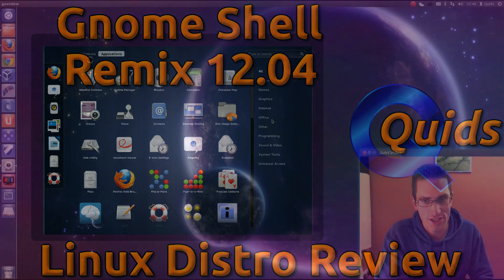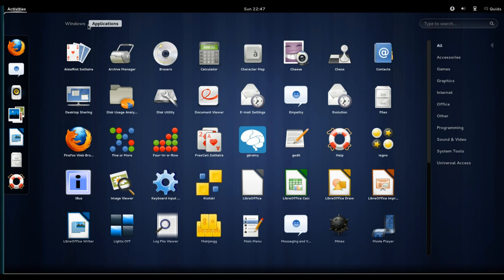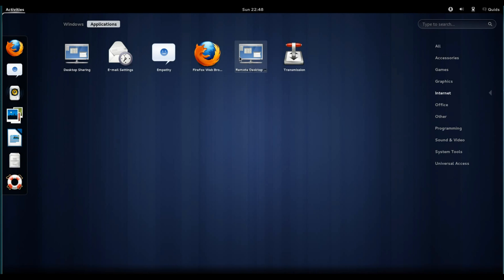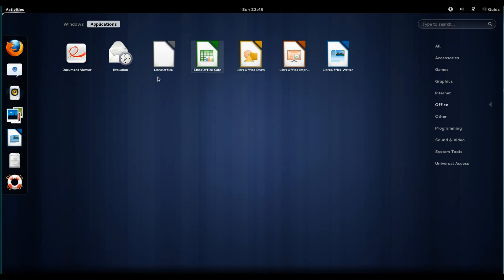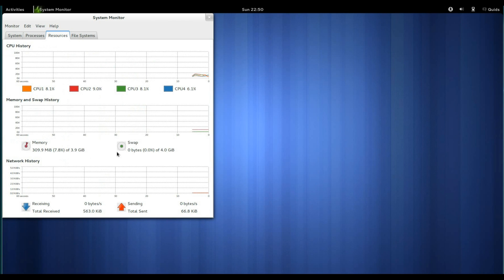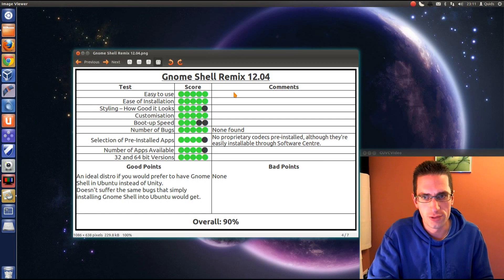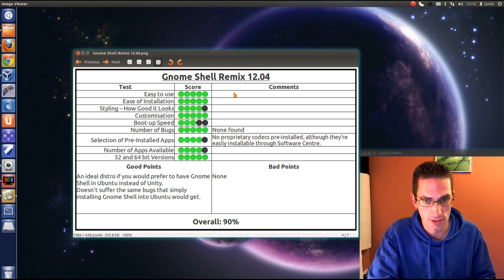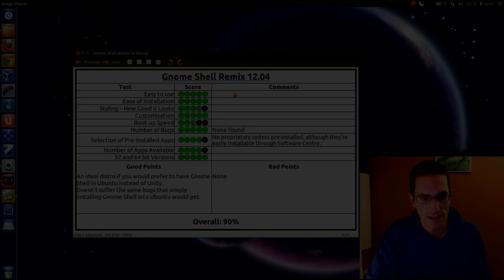Gnome Shell Remix 12.04 Distro Review - Its Ubuntu without Unity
Distro review of Gnome Shell Remix 12.04 -- Its Ubuntu without the Unity Desktop Environment.
Its an ideal distro if you would like to keep with an Ubuntu based Distro that has Gnome 3 Desktop instead of having to use Unity.

Gnome Shell Remix gives you a very similar selection of Applications that Ubuntu 12.04 would give you out of the box.

Notable differences are:
Gnome Icons & Styling instead of Ubuntu Mono theme
Evolution instead of Thunderbird
Lower memory usage
It doesn't crash like Ubuntu would if you simply installed gnome-shell desktop package

0:17 Introduction
1:05 Pre-Installed Apps
4:03 Conclusion